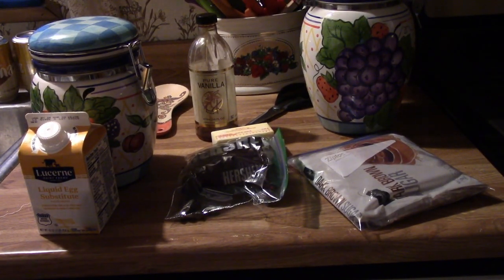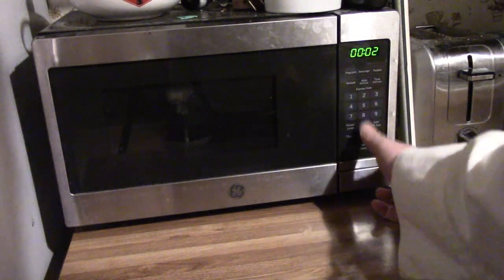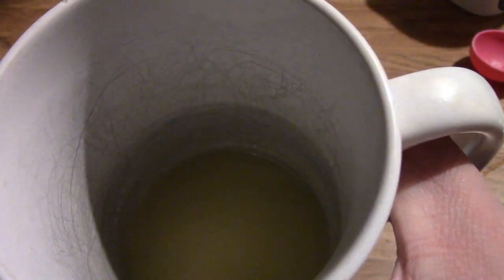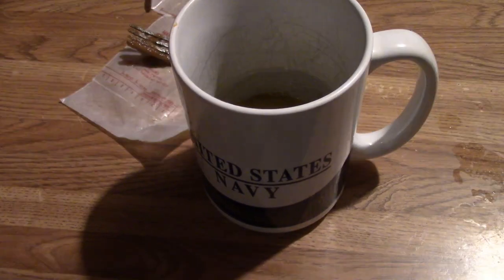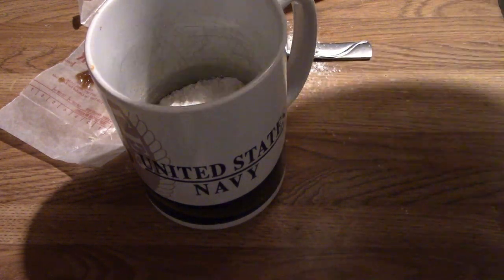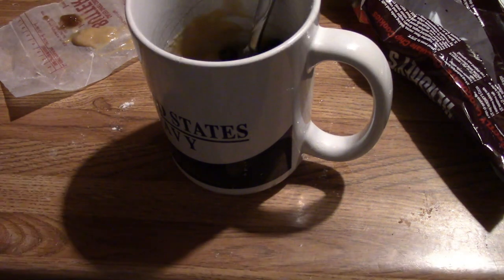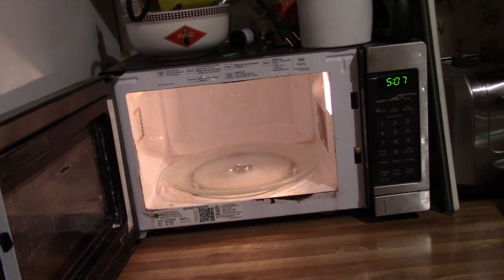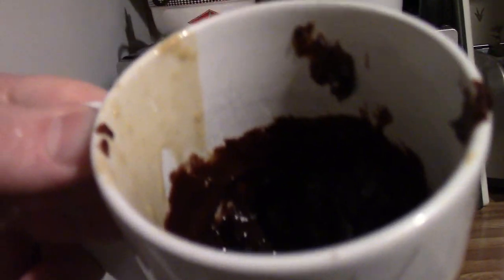PokeJediTrek's Cooking Show - Microwave Mug Cookie FAIL!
In this cooking video, I show you all my attempt at making a "microwave mug cookie" from @FitwaffleKitchen on Instagram. Please keep in mind when cooking videos are fails, it means I either did something wrong or the author of the recipe I found and wanted to adapt snowed me.

(Note about my Facebook: You can only follow me, but not add me a friend.)

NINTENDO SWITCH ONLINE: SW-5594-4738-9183